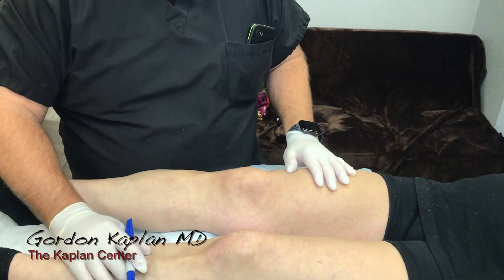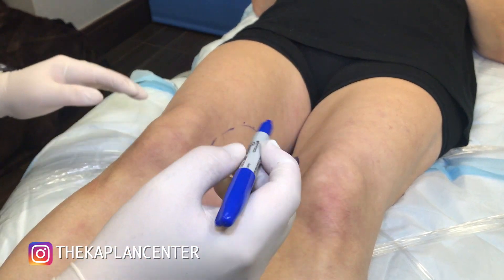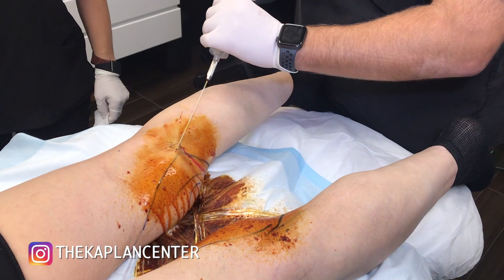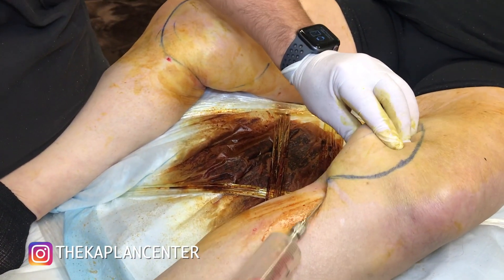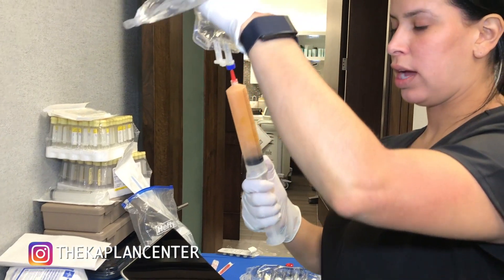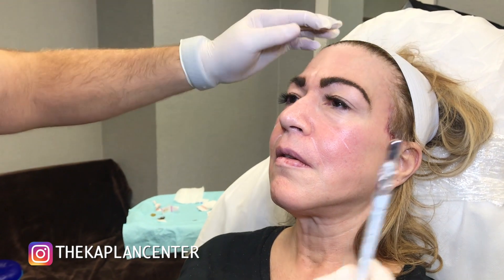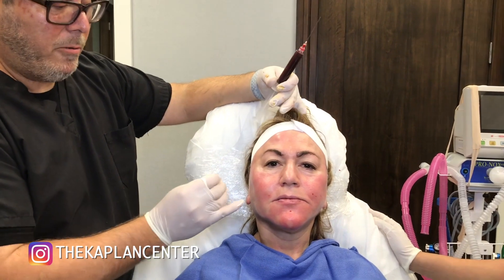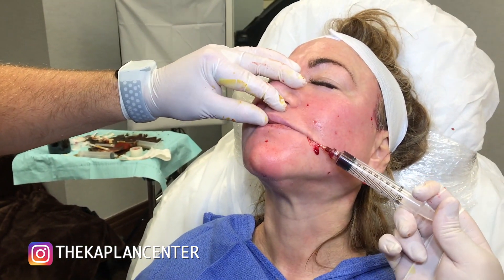Permanent Facial Rejuvenation | Fat grafting with PRP & Adipose Stromal Stem Cells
Fat grafting with PRP & Adipose Stromal Stem Cells has quickly become one of our top 5 most requested procedures. Here is why:
1. It's permanent as opposed to most dermal fillers
2. Reduces the appearance of fine lines, deep wrinkles, and heaviness in the lower portion of the face.
3. Increases blood supply  and rejuvenates skin
4. Quick, with minimal down-time

During this procedure, Dr Gordon Kaplan used the remainder PRP to rejuvenate the under eye area and Lips.